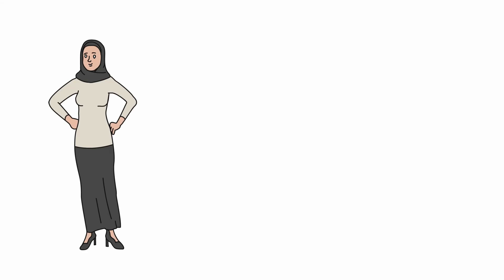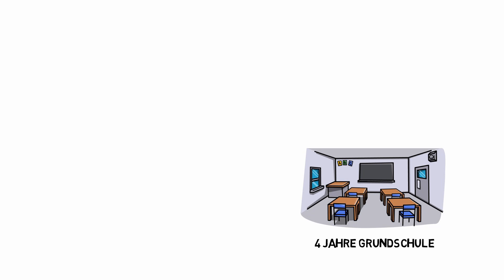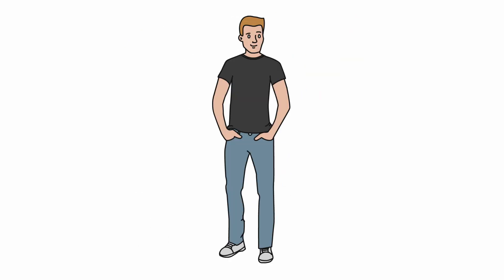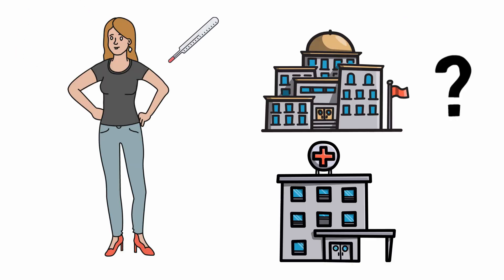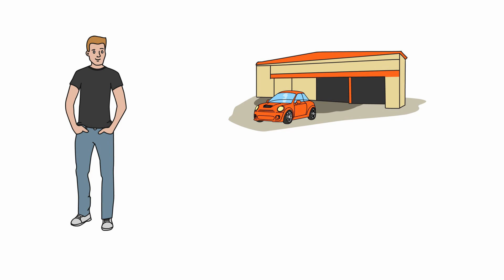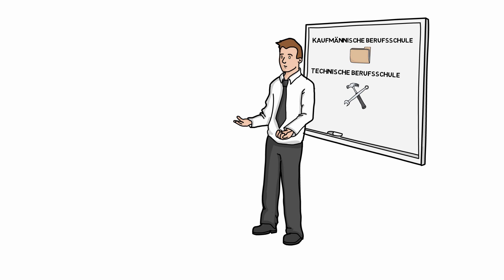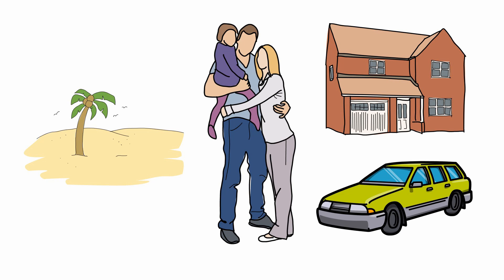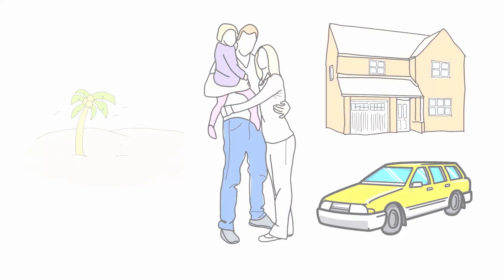Vocational school or study? Two ways to a job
How to get a profession and job - explain video